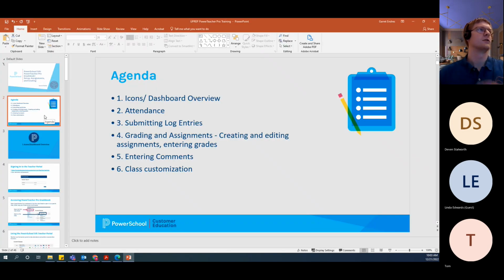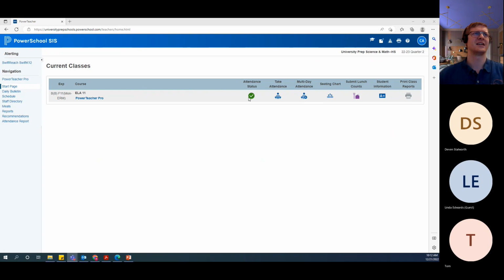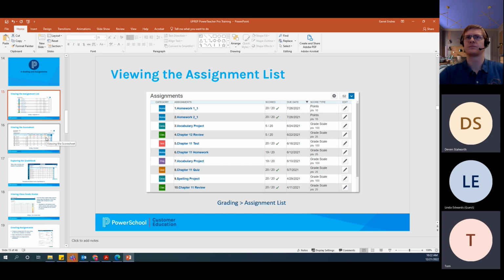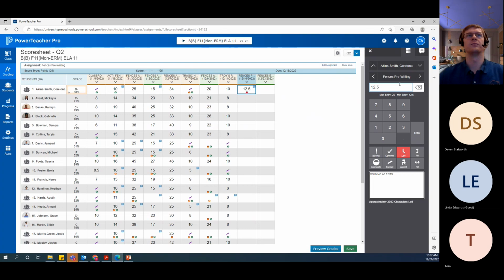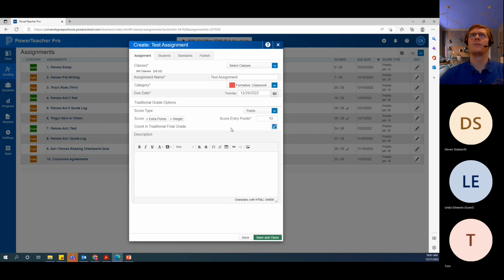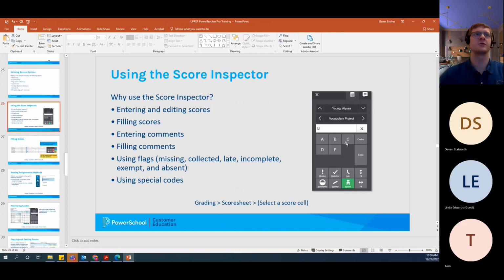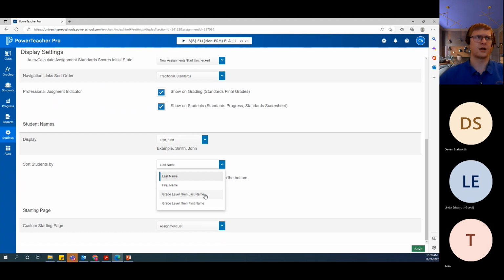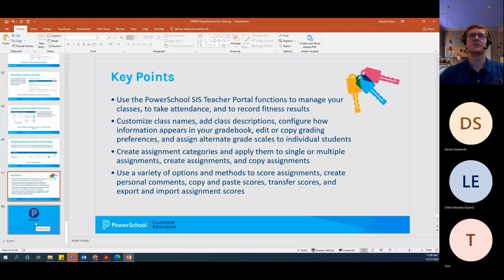PowerTeacher Pro Training 20221221 100243 Meeting Recording 1